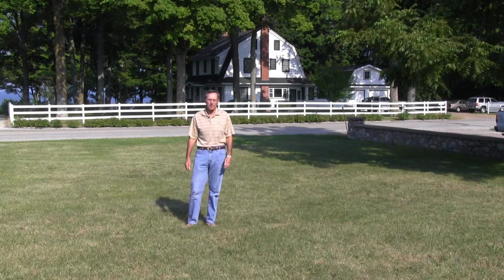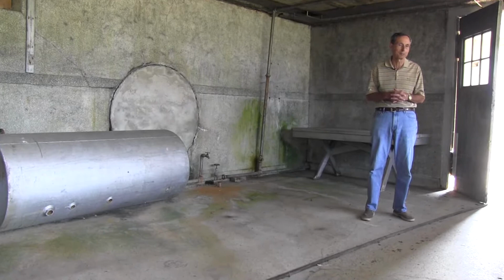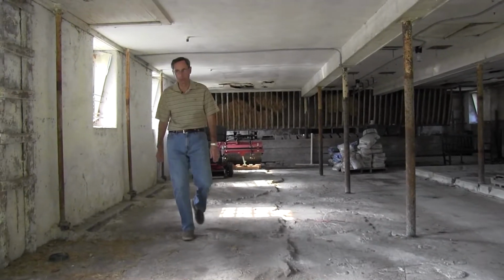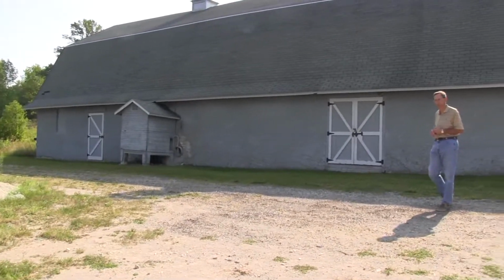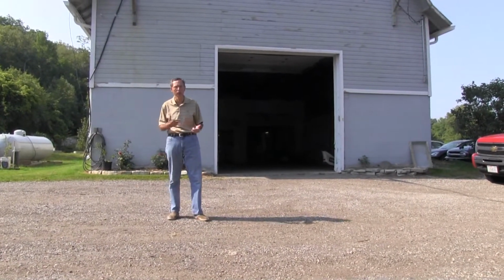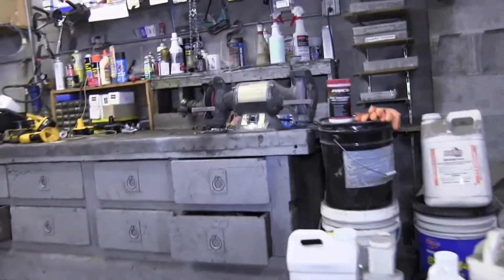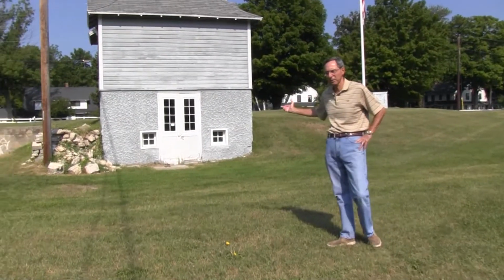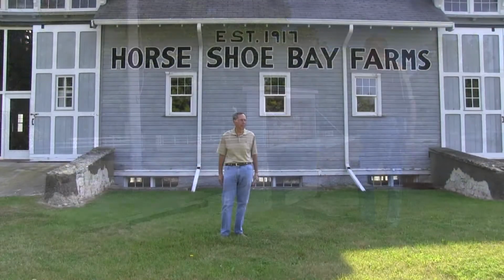Horseshoe Bay Farms Tour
Glenn Timmerman, current owner of Horseshoe Bay Farms, leads us on a tour of one of Door County's finest historical farms in Egg Harbor, Wisconsin, built almost 100 years ago as a showpiece.